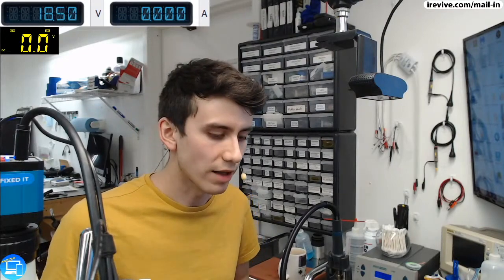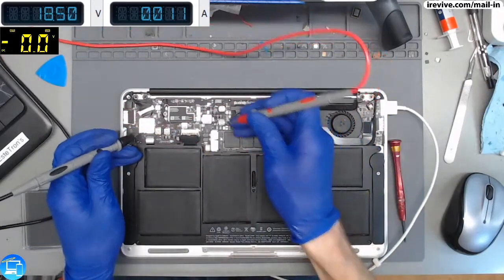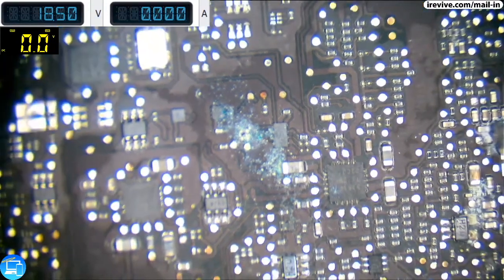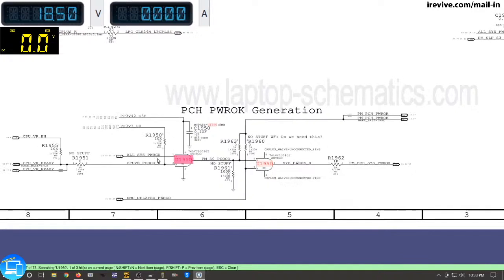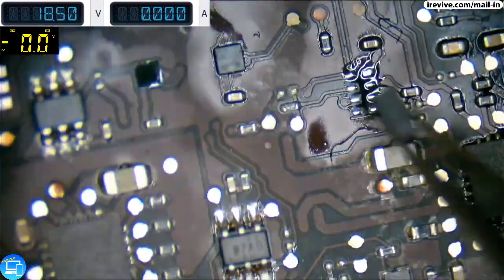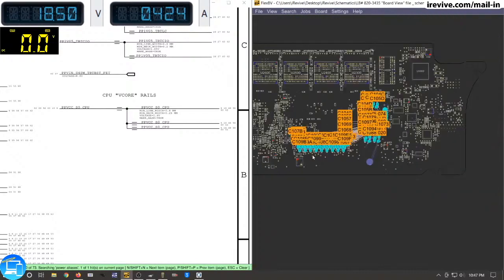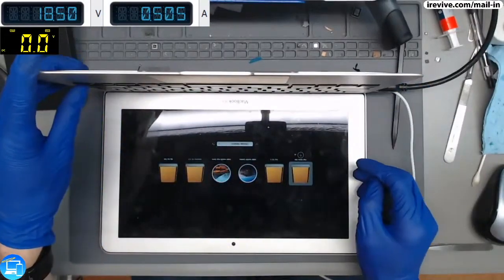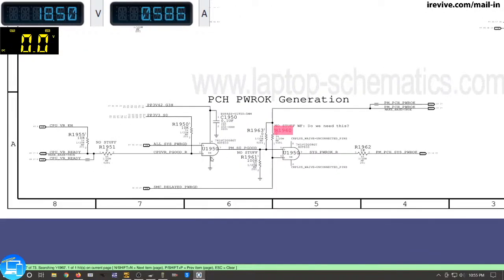Liquid damage MacBook Air 11" 820-3435 only pulling 0.01 amps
This 11" MacBook Air is was only pulling 0.01 amps due to a missing ALL_SYS_PWGD signal caused by liquid damaged around U1950.

We can fix your MacBook. Check us out

Music: J.S. Bach Variatio 13 a 2 Clav : Performed by Kimiko Ishizaka
To learn more about board repair, check out this community Wiki.

Equipment Used

Soldering Iron
›Soldering Station
›Hot Tweezers
›Micro Pencil
›Hot Air Station

Preferred Iron Tips
›Flat Iron
›Knife tip for Pencil

Soldering Tools
›Preferred Solder
›Goot Wick

Microscope
› Microscope Camera
› Camera C-Mount
› LED Ring

Desk:
›Fume Extractor
›Silicone Mat

Random Tools:
›Everyday Tweezers
›Precision Tweezers

›Recording Camera
›Overhead Camera Mount
›Wireless Microphone

› iRevive LLC is a participant in the Amazon Services LLC Associates Program, an affiliate advertising program designed to provide a means for sites to earn advertising fees by advertising and linking to amazon.com